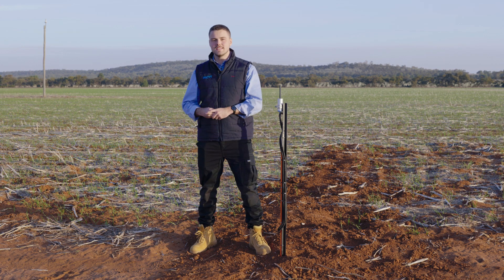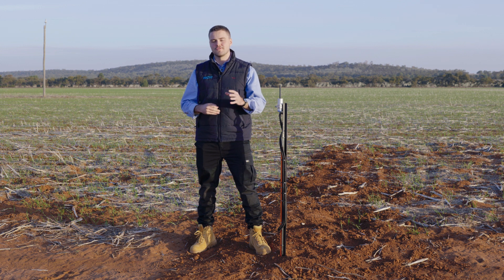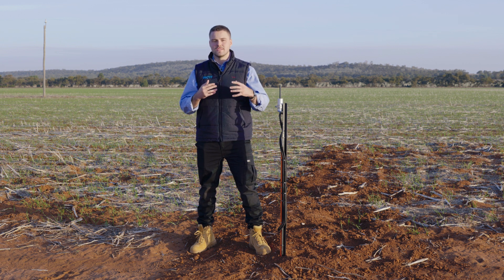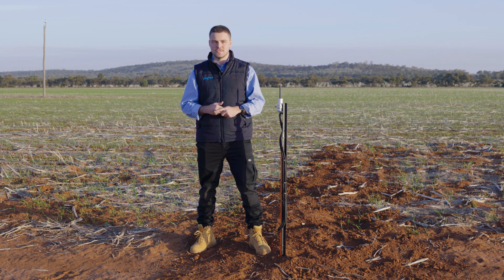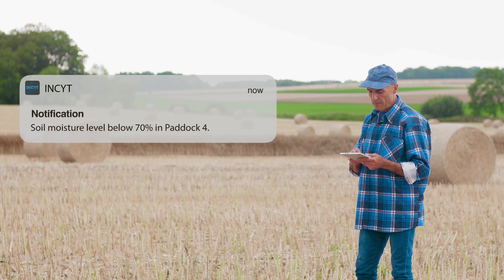Soil Moisture Probes in 60 Seconds | AgTech Sensors Explained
In this quick and informative video, we introduce you to one of our most popular AgTech sensors: Soil Moisture Probes!

Learn all about how these advanced sensors work, why they are crucial for modern agriculture, and how they can revolutionize your farming practices.

At INCYT Agriculture, we are passionate about developing remote monitoring solutions that empower farmers to make data-driven decisions and maximise their crop yields while minimising resource usage.

Our Soil Moisture Probes are a game-changer in the world of agricultural technology, providing real-time insights into soil moisture levels with unparalleled accuracy.

INCYT Agriculture's Soil Moisture Probes include key features such as: Accurate soil moisture readings, data transmission, a user-friendly interface (on the INCYT App), and enhanced water management.

Whether you're a seasoned farmer or an agriculture enthusiast, this 60-second explanation will leave you with a clear understanding of the importance of soil moisture monitoring and how our AgTech sensors can significantly boost your crop productivity.

For more information about our Soil Moisture Probes and other innovative products, visit our